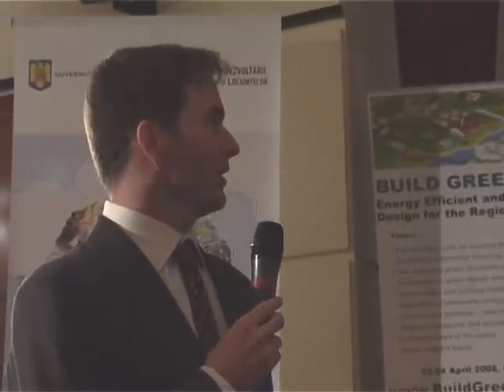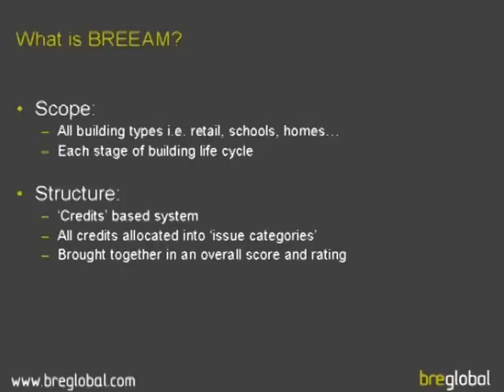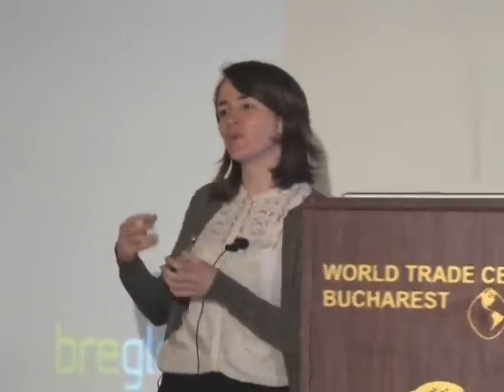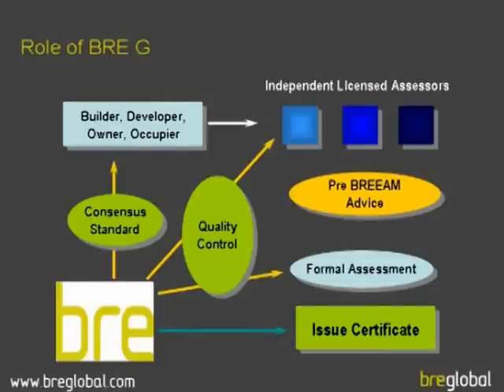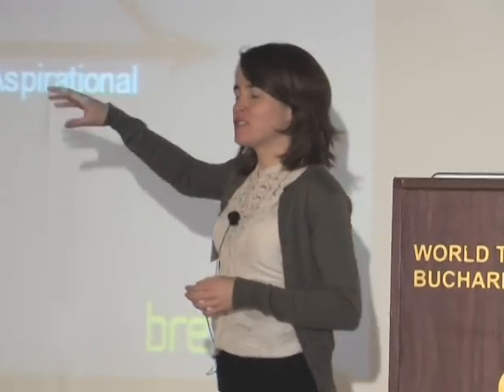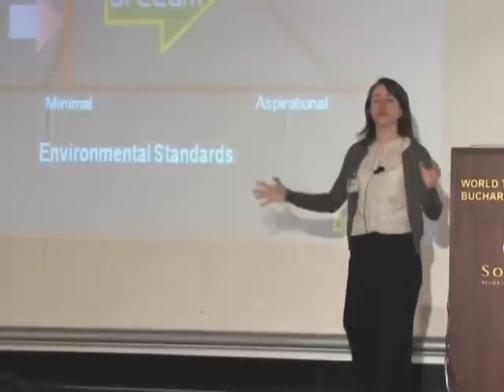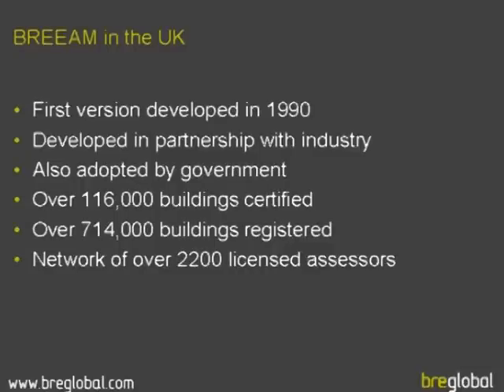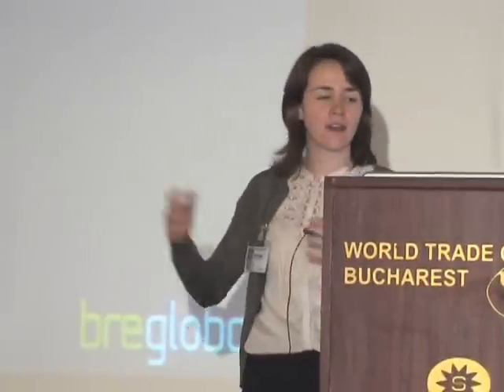Build Green CEE - Anna Surgenor - BRE Global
Anna Surgenor of BRE Global discusses the BREEAM standard for certifying green buildings.

Build Green CEE: Energy Efficient and Ecological Design for the Region"  was organized by SOPOLEC Romania and EcoNavitas.   The formation of the Romania Green Building Council (RoGBC) was announced at the event.